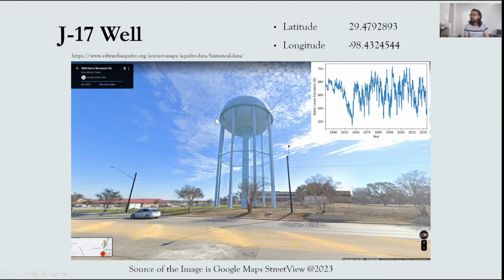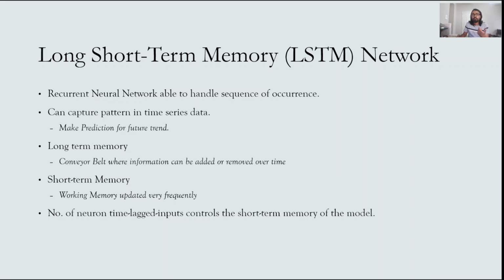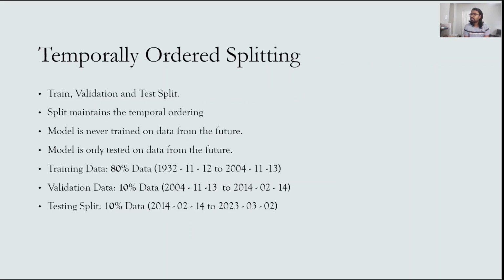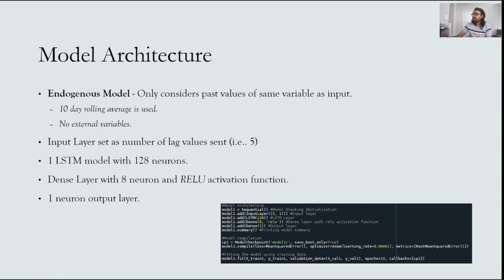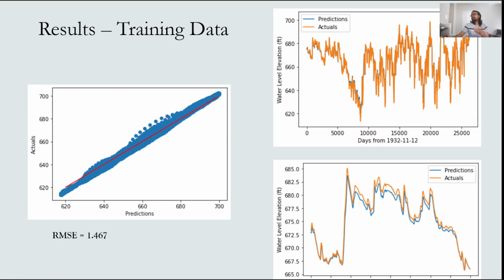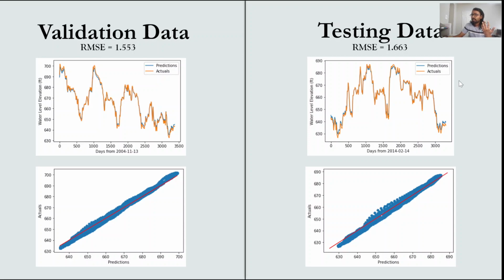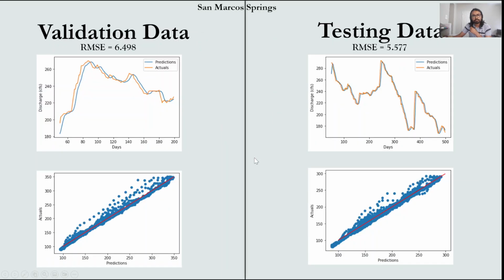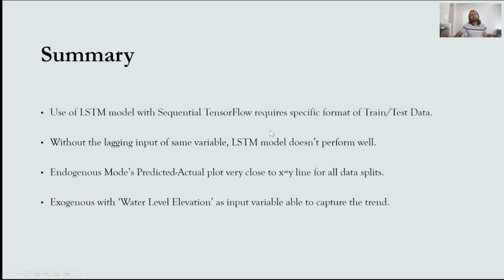Time Series Forecasting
Aalok Sharma Kafle